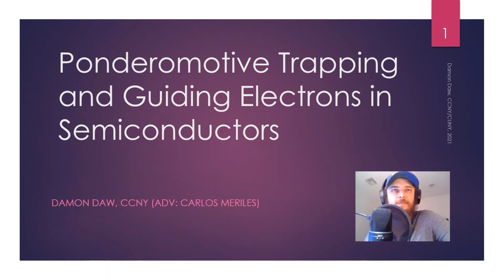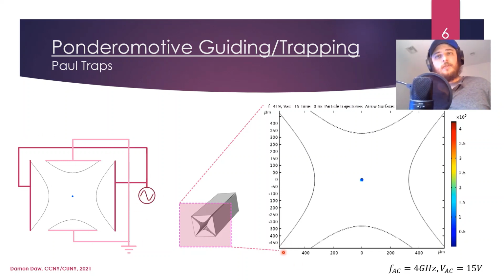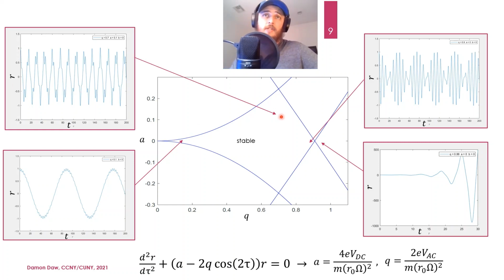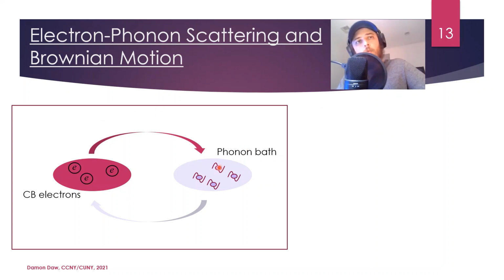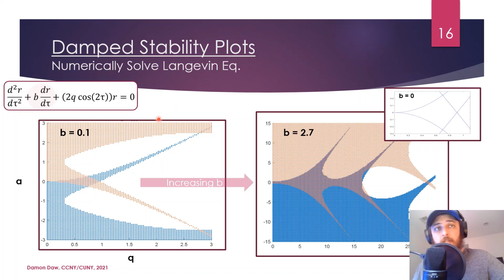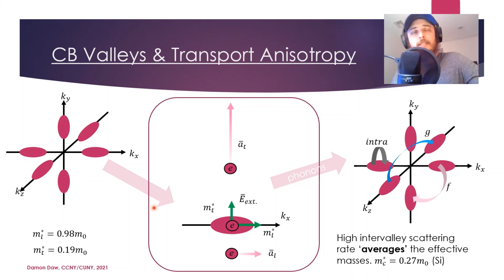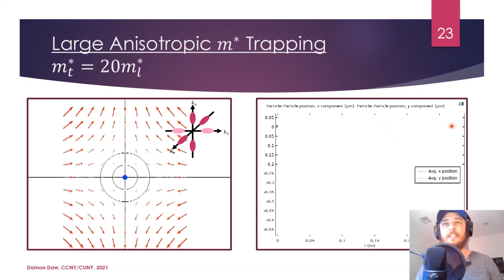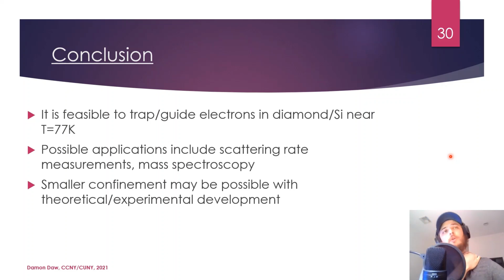Dr Damon Explains: Trapped Electrons and Flying Qubits!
Science People!

tl;dr Physicist explains using electric fields to guide particles that are still inside a solid!

Here's a talk I gave about a theoretical treatment of a cool idea - we wanted to test the feasibility of using electrodynamic traps to trap or guide electrons that are in the conduction band of a solid! This is part of a quantum information architecture that uses nitrogen vacancy centers (NV) as a qubit and optical ionization of the NV electron and subsequent guiding - using electric fields - buses the spin information to another NV.